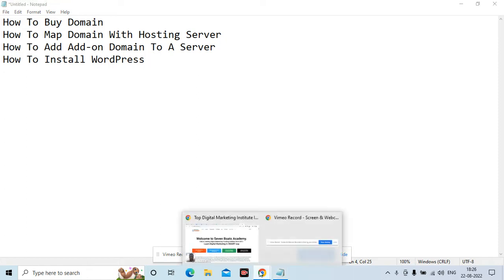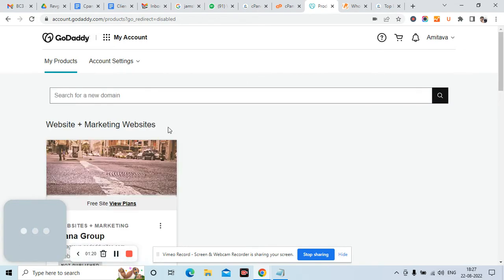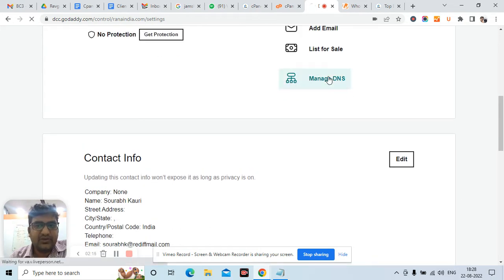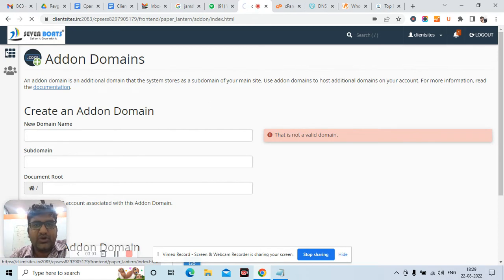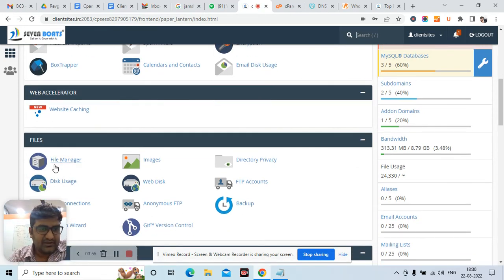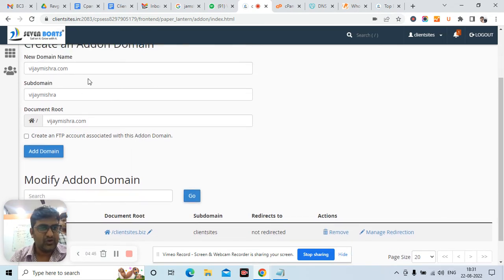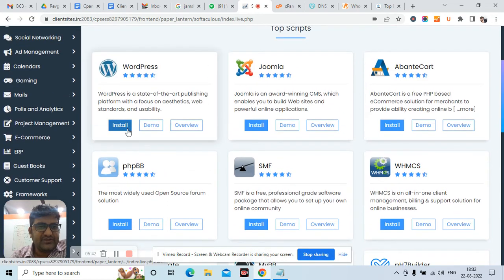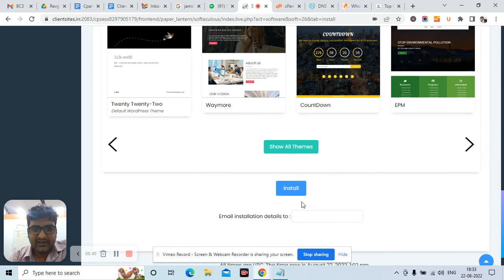How To Map Domain Name to Web Hosting by Updating Name Servers & Install WordPress Using Cpanel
How to add domain to hosting (Example GoDaddy):  One of the most important steps in setting up a website is to map your domain name with your web hosting account. This process is known as "updating your name servers." By pointing your domain name to your web hosting account, you are essentially telling the internet where to find your website. Without this critical step, your website will not be accessible to visitors. The good news is that updating your name servers is a relatively easy process. In most cases, you will simply need to log into your domain registrar's account and update the name servers to point to your web hosting account. Once you have completed this step, it can take up to 48 hours for the changes to propagate across the internet. However, in most cases, your website will be accessible within a few hours. So, there's no need to wait - you can get started on building your dream website today!

WordPress is a content management system (CMS) that enables you to create a website or blog from scratch, or to improve an existing website. WordPress is free and open source software released under the GPL. Cpanel is a web hosting platform that provides a control panel for managing your hosting account. The Cpanel softaculous app installer makes it easy to install WordPress with just a few clicks. Here's how to do it:

1. Login to your Cpanel account.
2. In the "Softaculous Apps Installer" section, click on the WordPress icon.
3. On the next page, select the version of WordPress you want to install, as well as the language and name of your website.
4. Click "Install".wordpress will now be installed on your website!